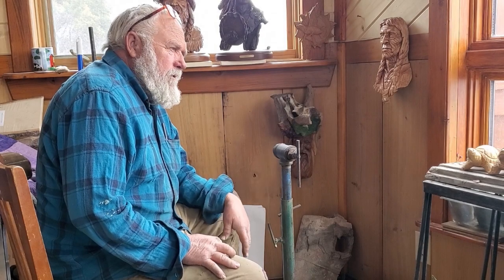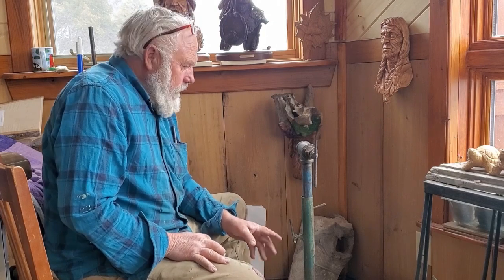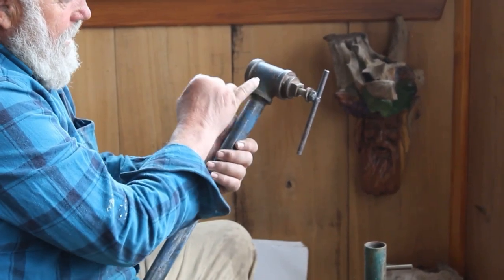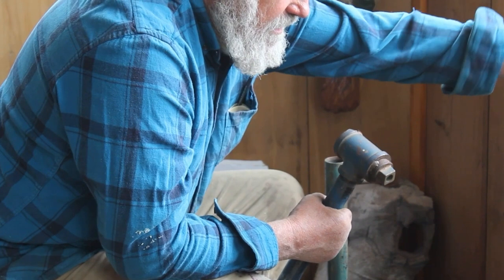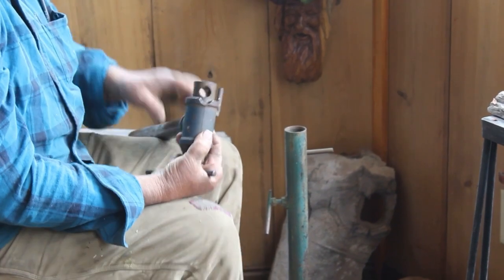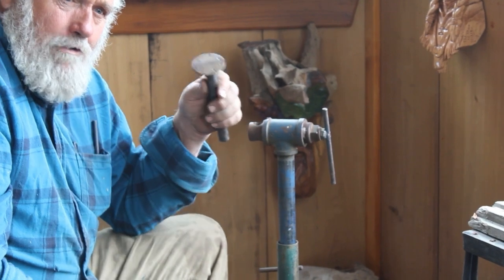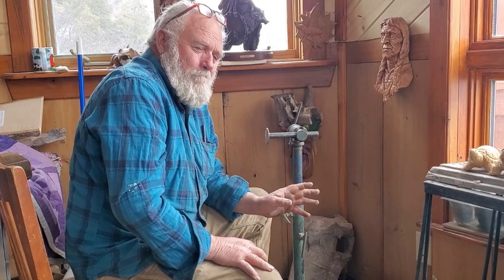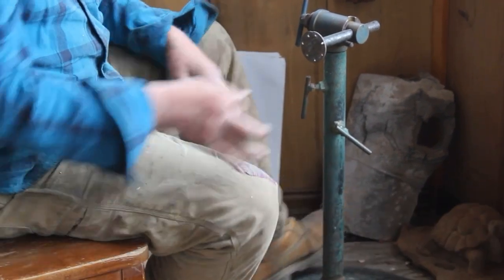"Where did you get that carving stand?"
Master Woodcarver Rex Branson talks a little bit about the carving vice he designed. If you have questions, leave them in the comments and you may see them answered in a later video!